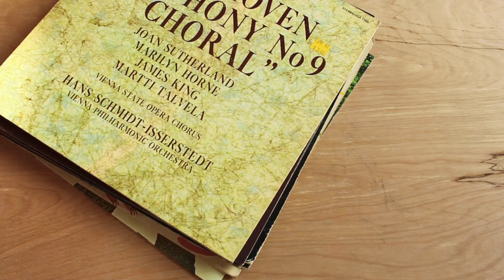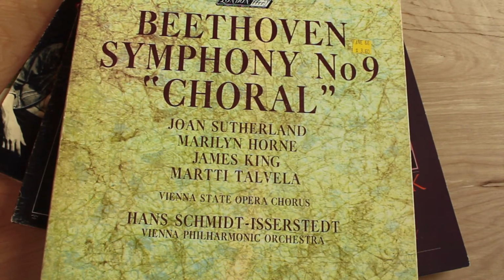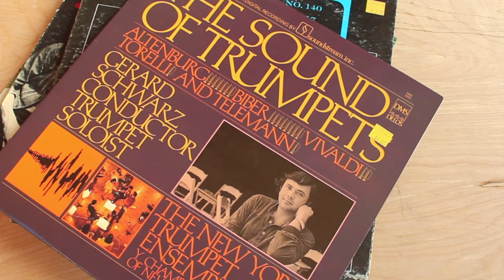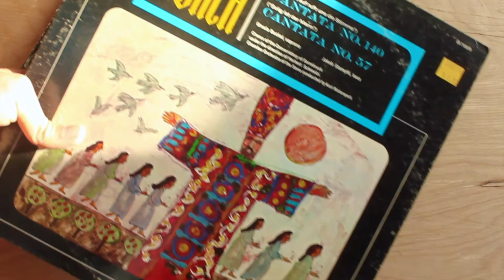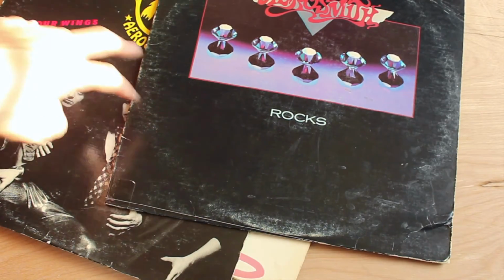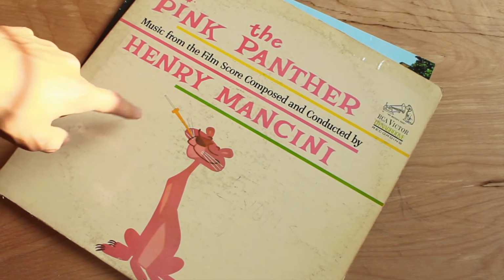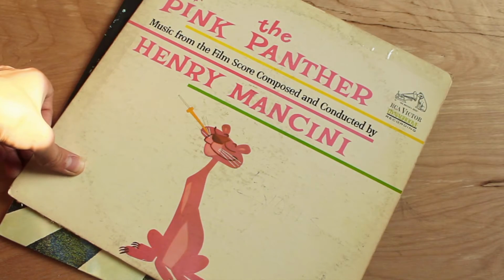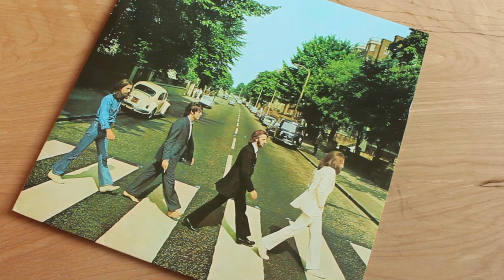Birthday Haul + New Collection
Congrats to me for turning 14! You made my year a little better! ;)

Attention fellow dudes. Q&A is coming soon. Keep your heads up for flying sausages. Feel free to haul in those comments! ;)

Do you listen to vinyl? Speak up dude! Let me know all about it in the comments. Thanks for being a dude!